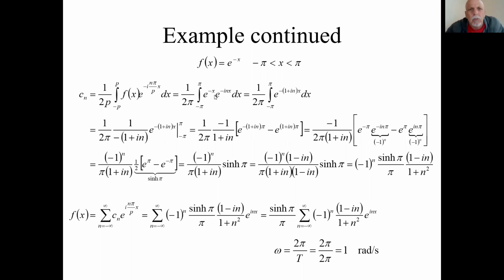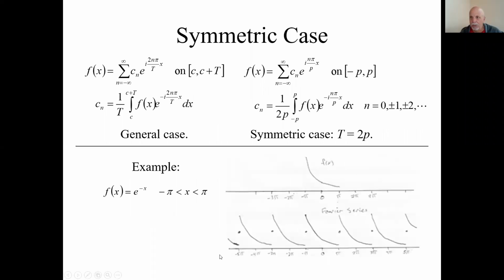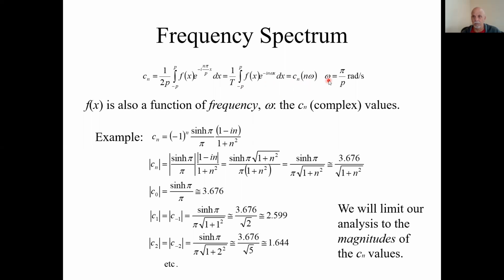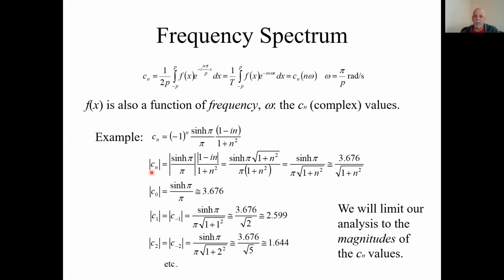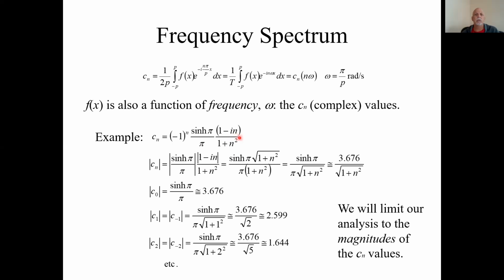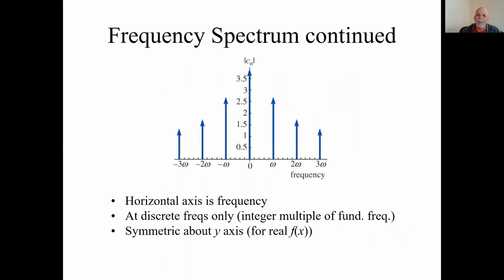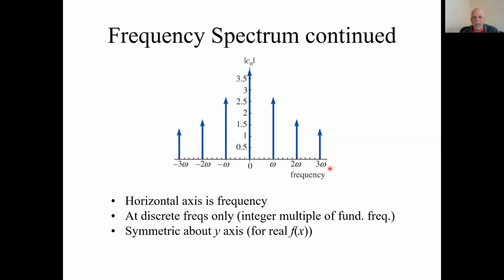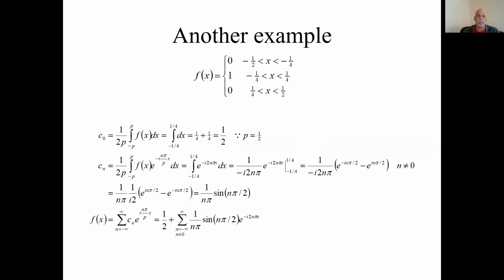4 4 Frequency Spectrum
Using the Exponential Fourier Series to find the Frequency Spectrum of a function. That is, we look at a function in the frequency domain. (We cover only the magnitude, not the angle.)